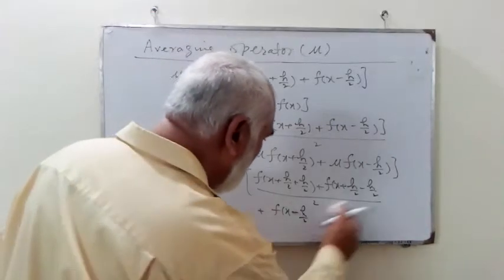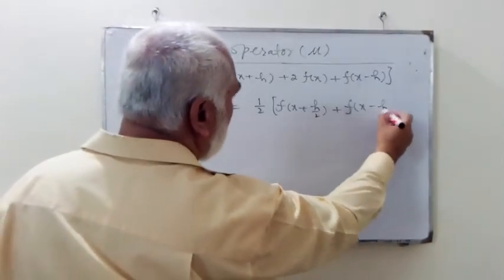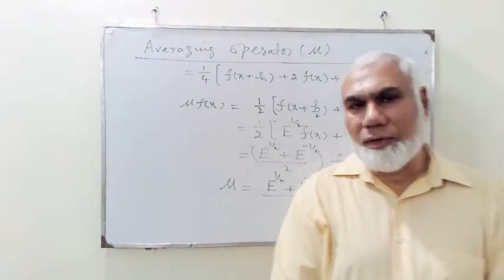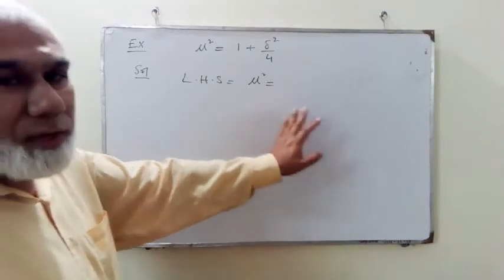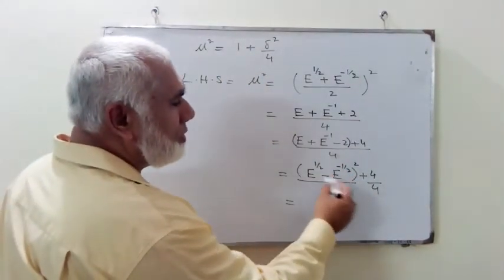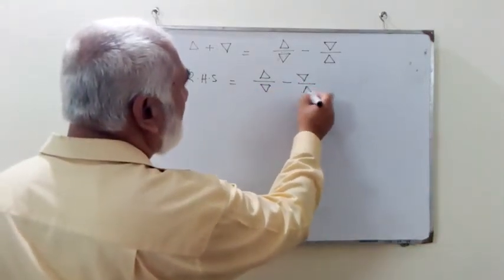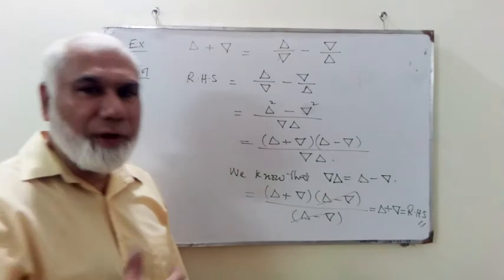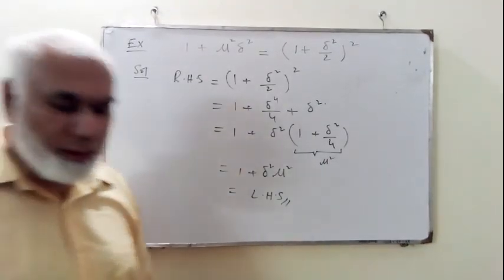3/3 Operators in Numerical Methods (Dr. Anjum Pervaiz Bukhsh)